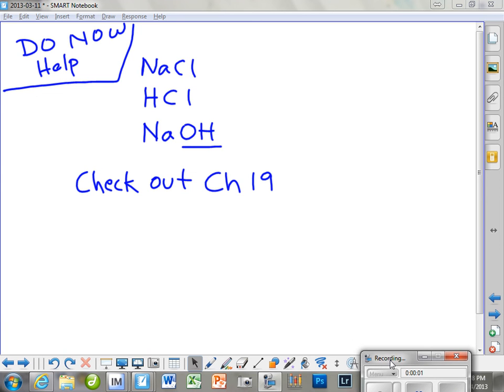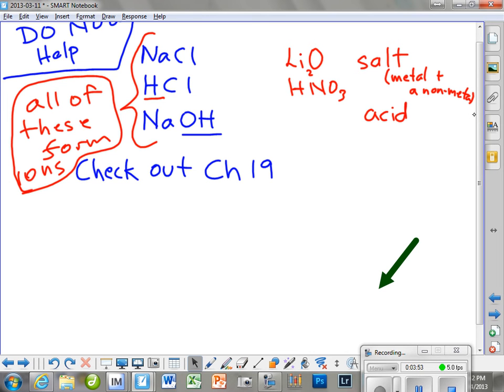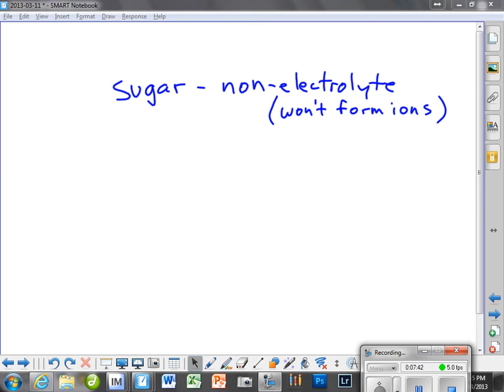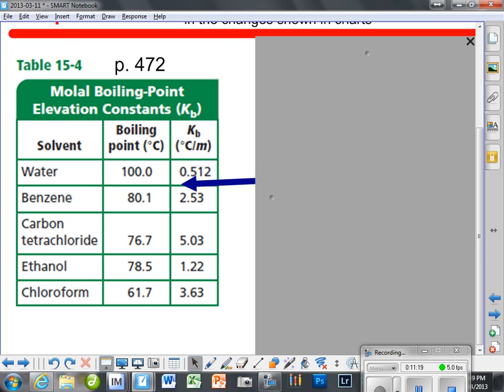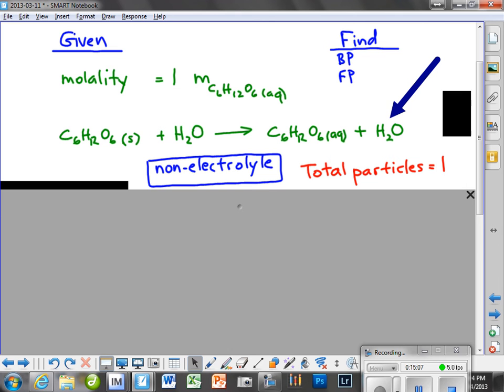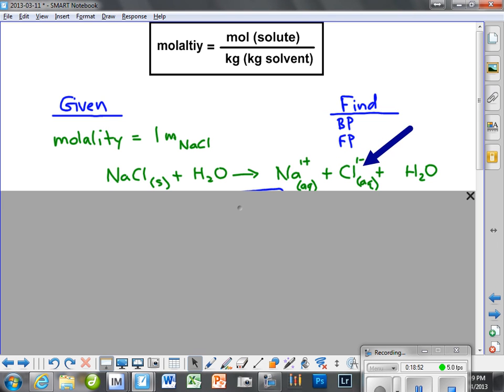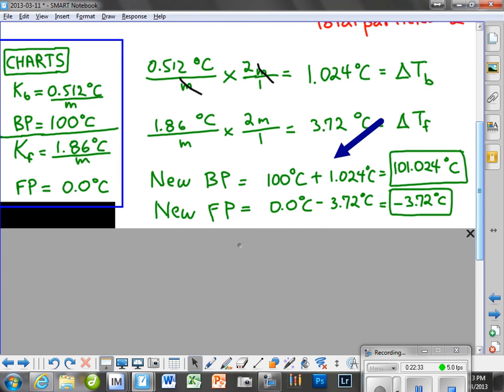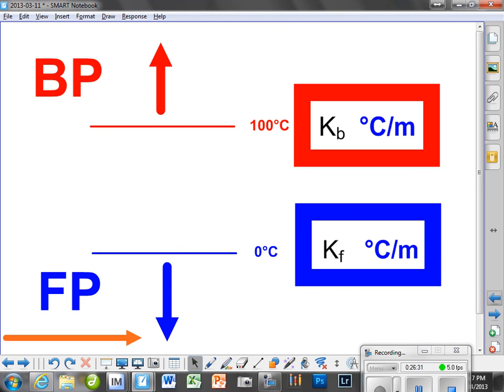Molal solutions - How they affect freezing point (fp) and boiling point (bp)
You will see how to calculate bp and fp of any molality of electrolyte and non-electrolyte solutions.  All of these calculations are based on the number of particles (molecules or ions, or molecular ions)
Index for Video:
00:00 - 07:50  Background information, electrolyte vs non-electrolyte and what it means
07:50 - 14:00  What Kb and Kf mean, how to find charts that have the information for those two constants - Kb goes up with more dissolved PARTICLES (IONS), and Kb goes down with more dissolved particles, how it changes molality for calcs
14:00 - 18:00  calculating changes in BP and FP for a non-electrolyte solution
18:00 - 26:19  calculating changes in BP and FP for an electrolytic solution